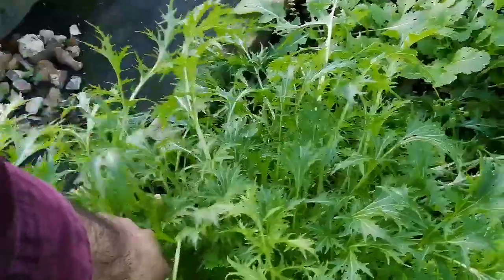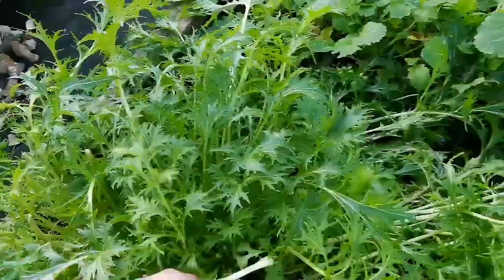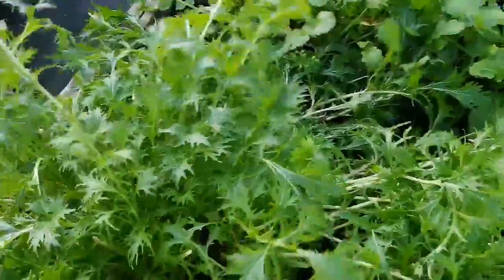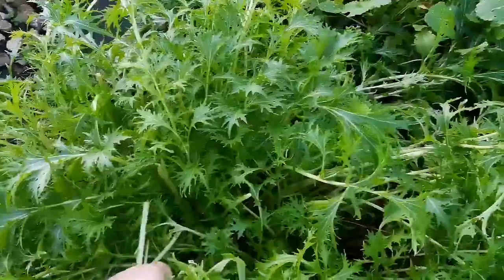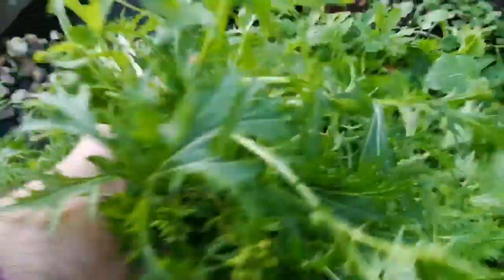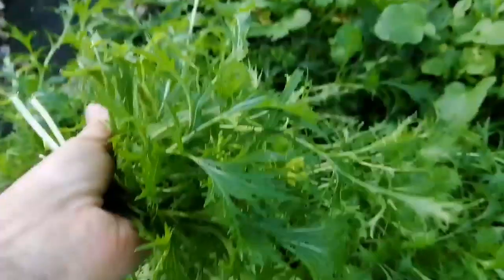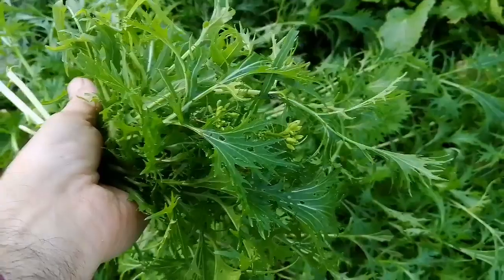What Is Mizuna: Description & Harvest/ No Dig Organic Allotment Kitchen Garden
Mizuna is a Chinese leafy vegetable, which grows as a large rosette (head) of finely dissected leaves. Leaves have a characteristic peppery, cabbage flavour, and are used raw in salads or cooked for stir-fries. The young flowering stems can be cooked like broccoli. Similar to mizuna, but with a stronger, light mustard flavour is mibuna. The leaves are excellent in a salad or as a side dish when lightly cooked and seasoned.